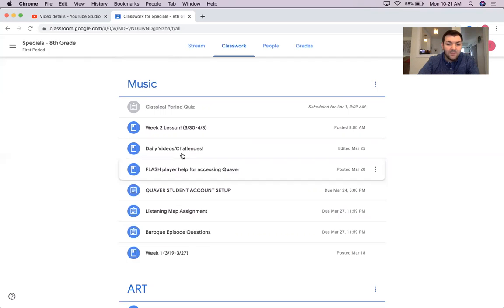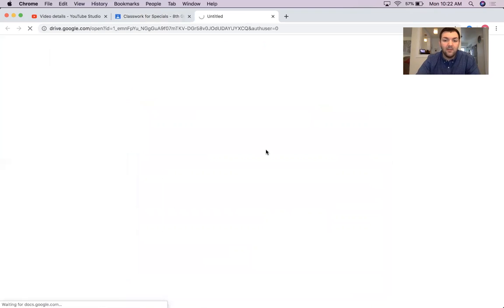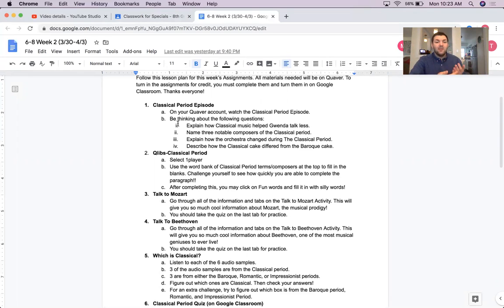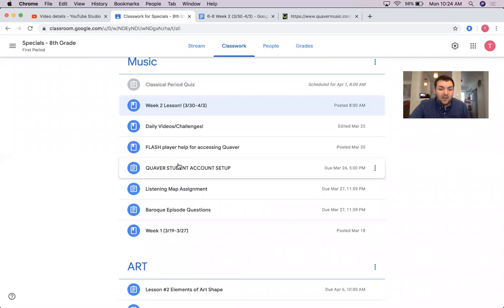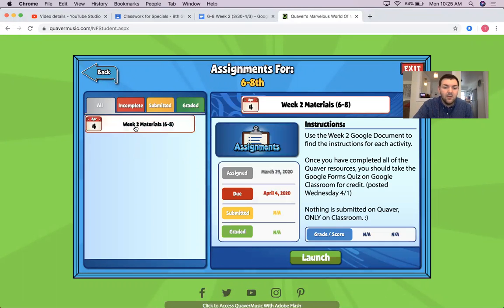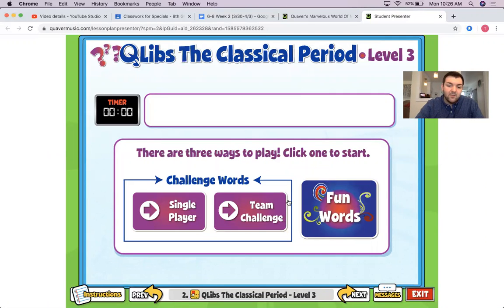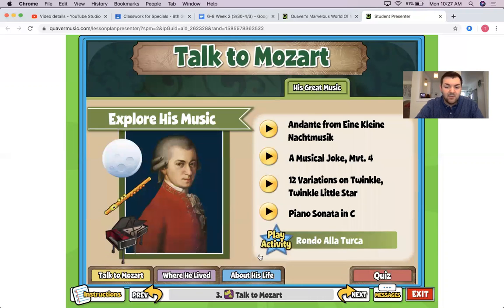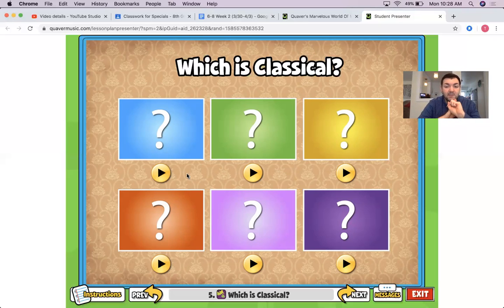6 8 Week 2 Tutorial Video